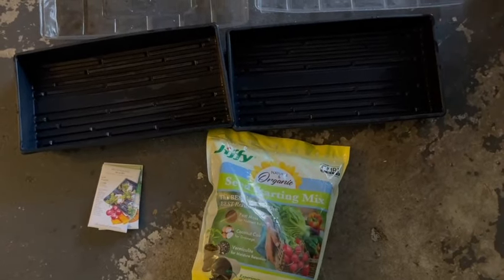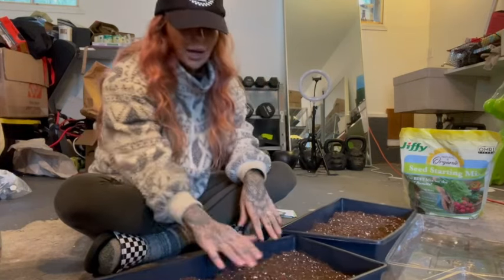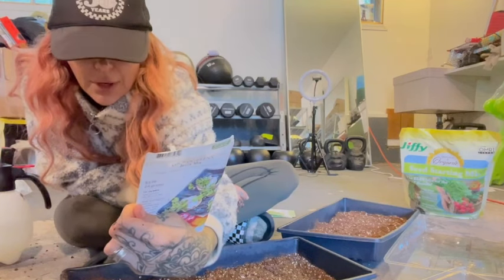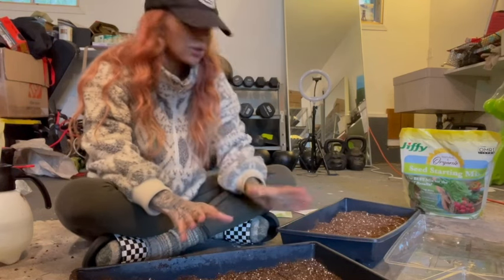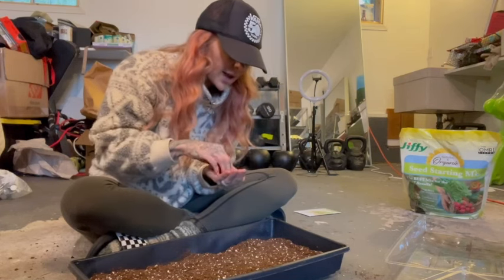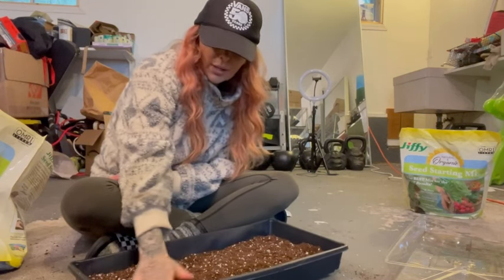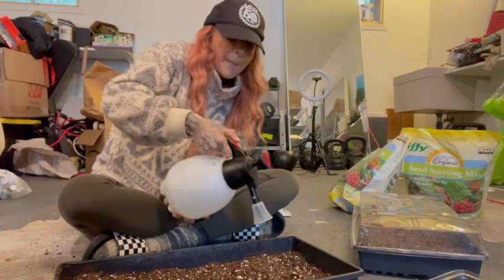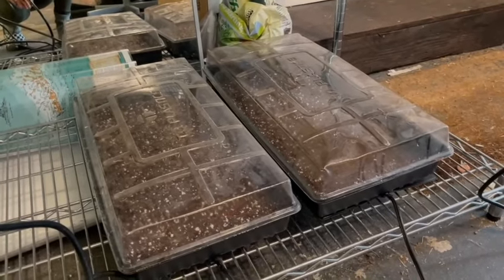Starting Microgreens 101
My first "how to" video LOL!

I'm going to link everything you need to get started here right away. If you're like me, you just want to jump right in and not waste any time looking all around the stores to find things. Luckily, you can get everything you need online.

Supplies to start your microgreens:

(this is the place I mentioned that I will be ordering from next and have a slight obsession with!)
Seed Starting Soil
Heat Pad
Seed tray domes:
Large (like I'm using)
Set up with grow light (for low/no lights homes)
Plant mister like the one I'm using (but better)